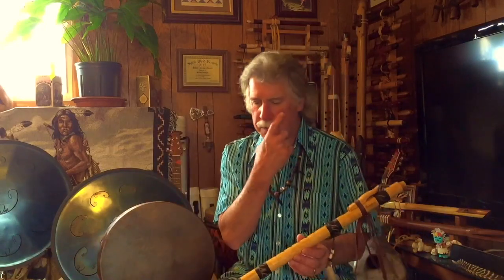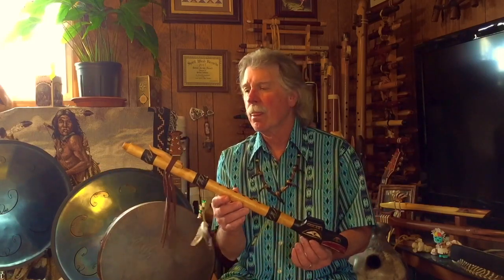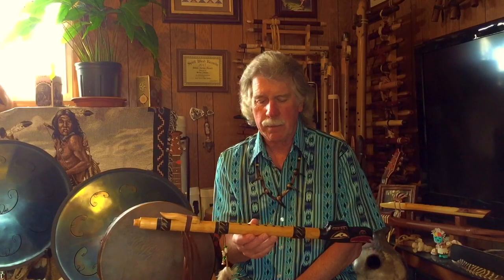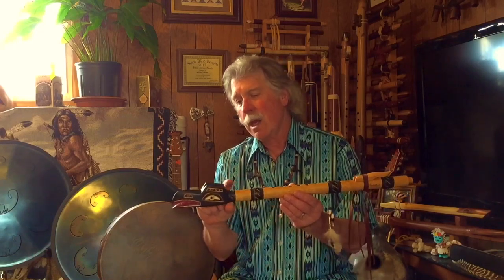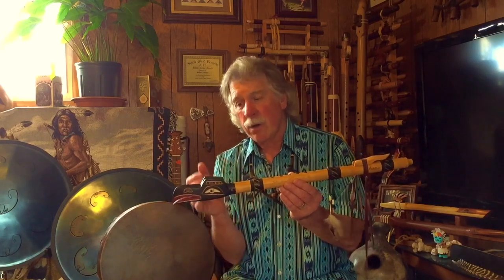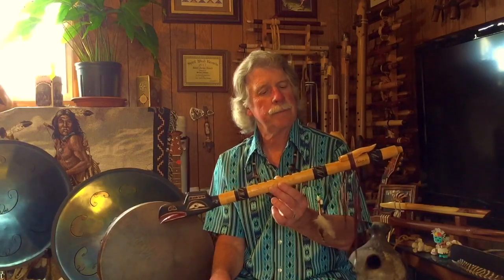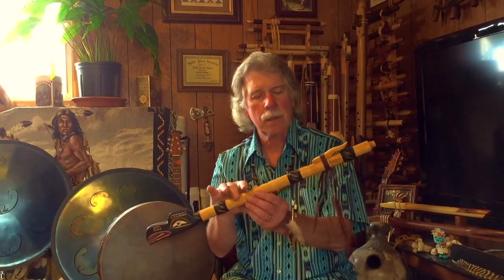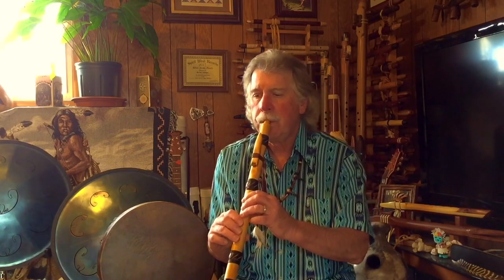Makwa Flutes mid "A" NW Native American style birdhead flute made from White Pine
Sharing my new Makwa Flutes mid "A" NW Native American style birdhead flute made from White Pine.

Recorded without effects on my iPhone.